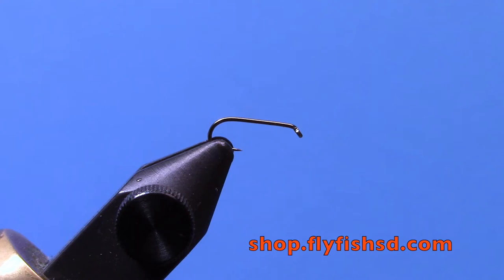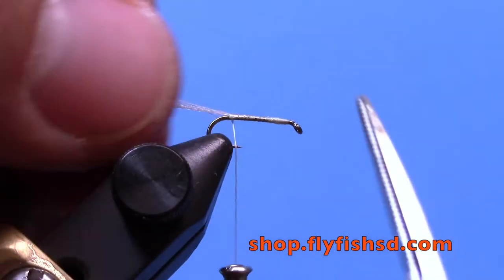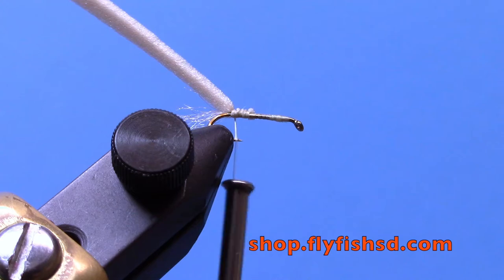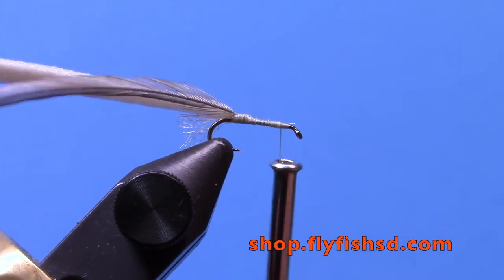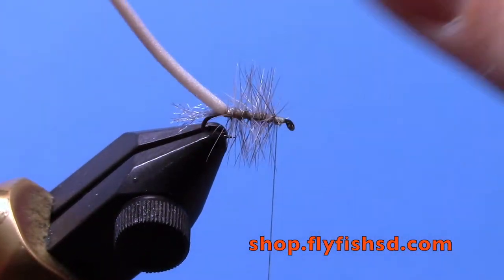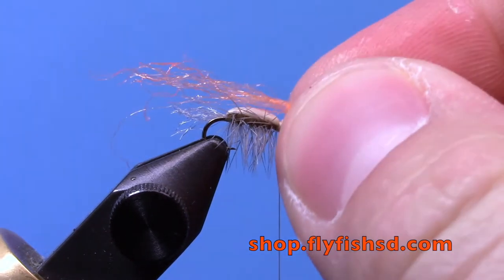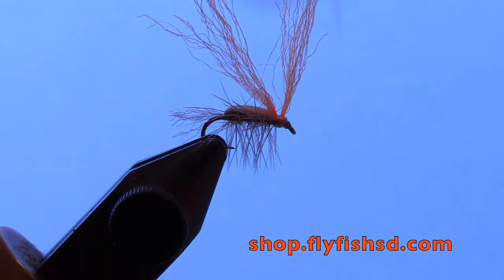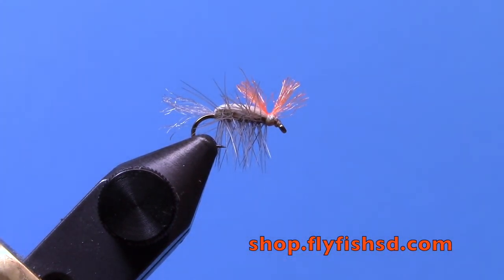Eric's Midge Fly Tying Video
Ryan Gabert of Dakota Angler & Outfitter ties his version of Eric's Midge. A visible, high floating, and effective midge pattern. Works great for picky tailwater trout.